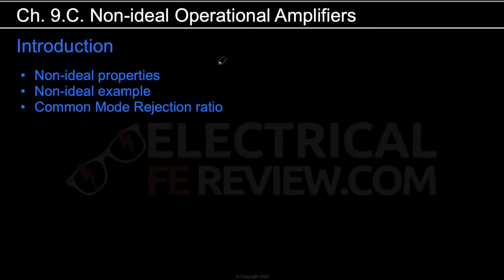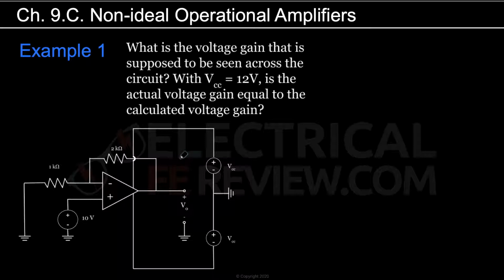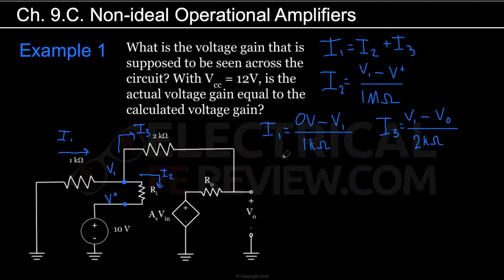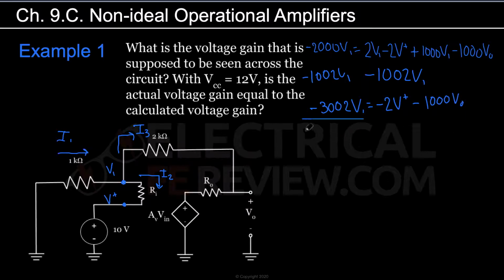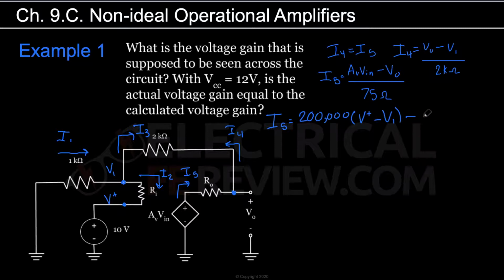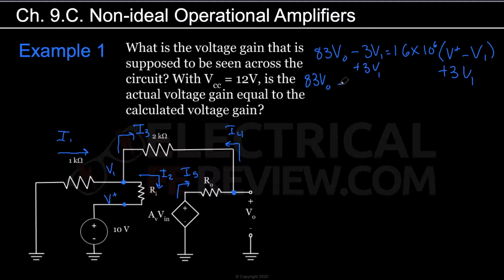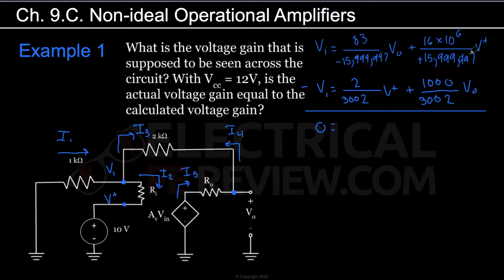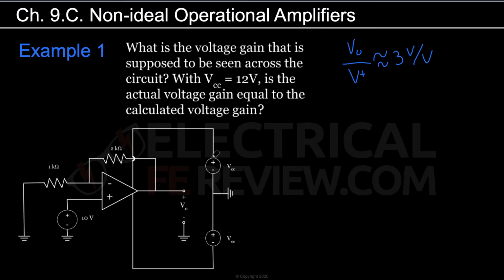How to Solve Non-Ideal Operational Amplifiers and common-mode rejection ratio (Electrical FE Exam)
In this video, we'll teach you how to solve nonideal op amp problems and go over in detail non-ideal properties and common-mode rejection ratio

Video Table of Contents (Click to Jump):
0:42 - Nonideal op-amp properties (input/output resistance)
2:30 - Nonideal op-amp example solving for gain
3:22 - Current relationships (I1, I2, and I3)
7:41 - Simplifying by getting V1 on one side by itself
10:04 - Using the output node (I4 = I5)
11:42 - Simplifying for I5
14:42 - Simplifying again to get V1 on one side by itself
17:48 - Subtracting both equations to solve for gain (Vout/Vin)
20:03 - Using the gain to evaluate the problem statement

Practice problem:
What is the voltage gain that is supposed to be seen across the circuit? With Vcc = 12 V, is the actual voltage gain equal to the calculated voltage gain?

Answers:
Vo/V1 = 3

Ready to master the Electrical FE Exam? Don't miss out on our expert-led online course, with video examples and practice problems. Best of all, it's 100% FREE! and take the first step toward passing the FE exam.